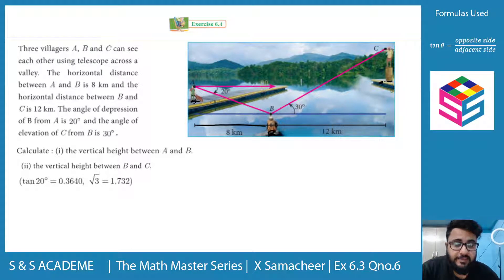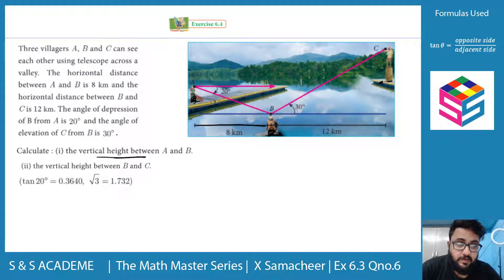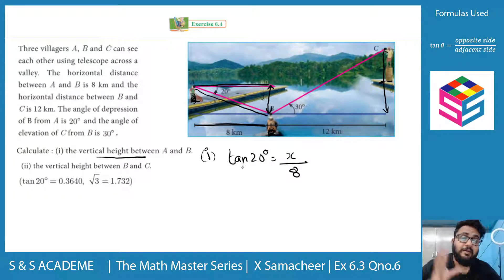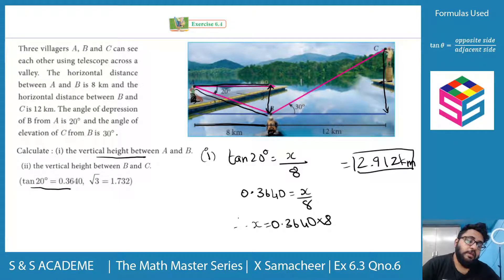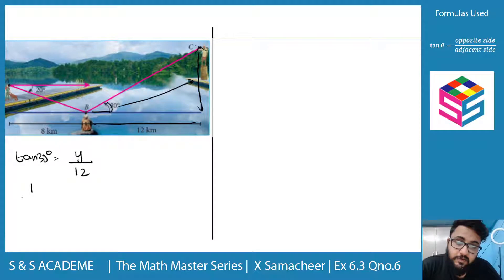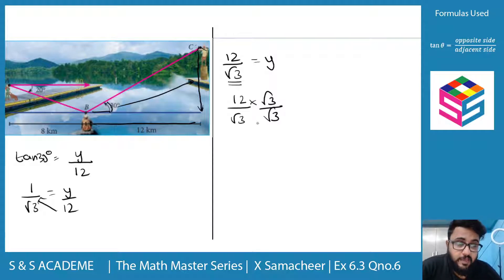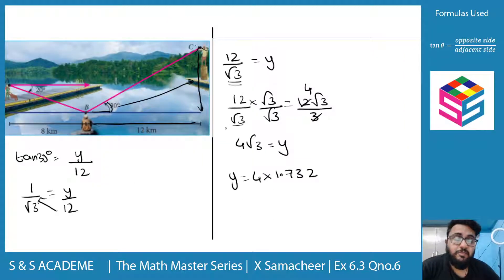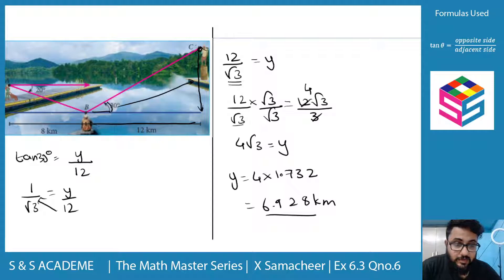Xth Samacheer Exercise 6.4 Question 6) | Math Master Series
Is Xth standard Mathematics boring you? Do you have unsolved doubts?
The Math Master Series will help you out!

Follow this channel to learn all problems from the Xth Samacheer Mathematics Book the fun way!

Lets Make Math Fun!

Check out our previous videos about Calculus to understand the beauty of Maths.